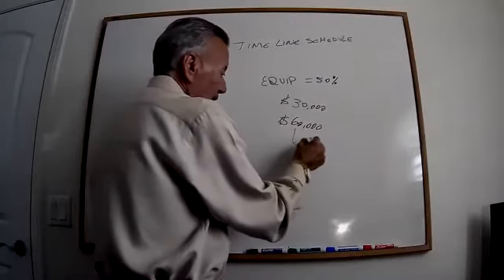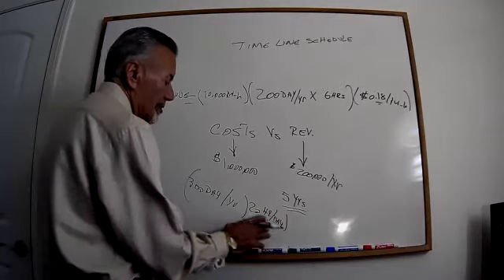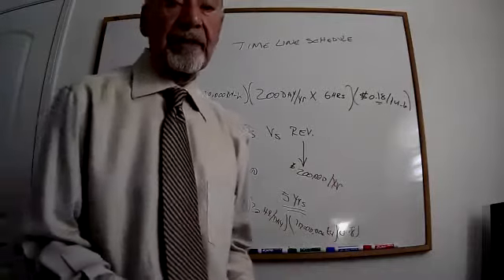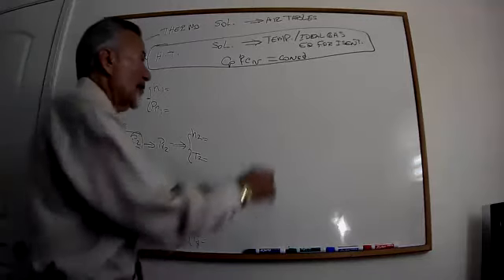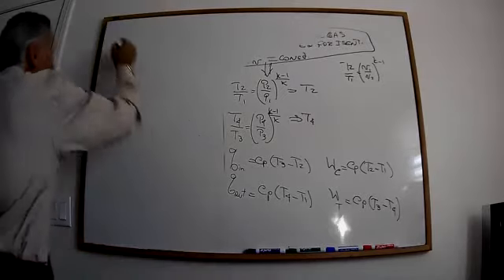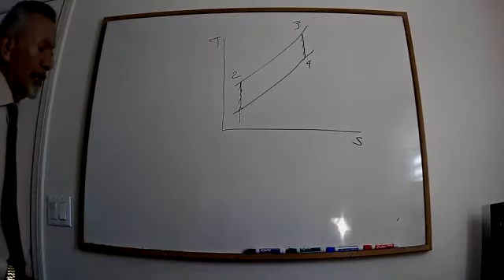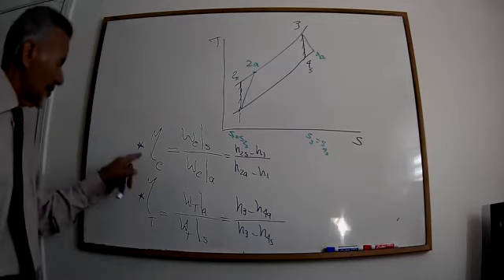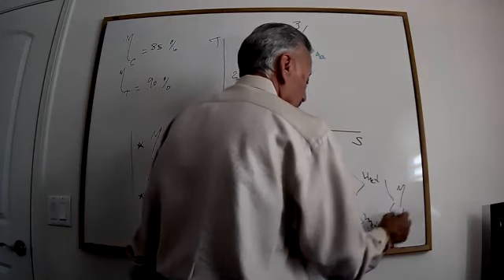MAE336 09 15 2021